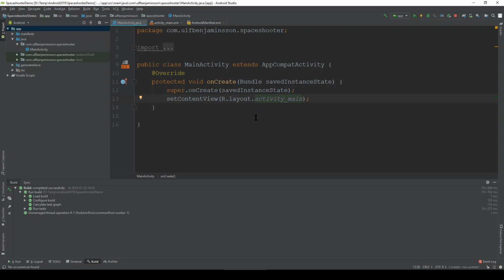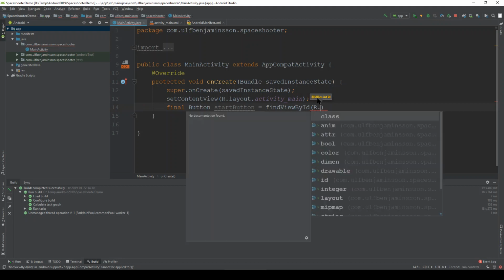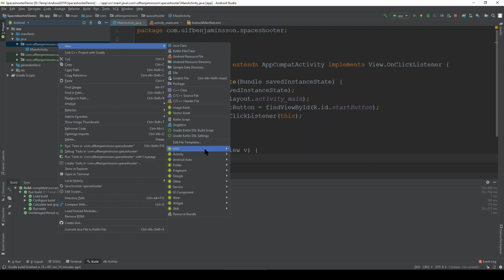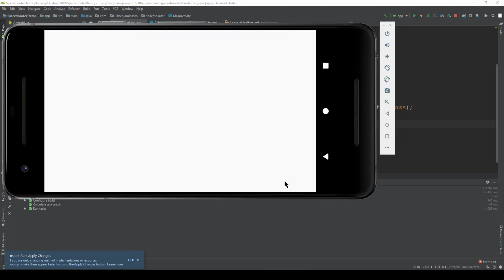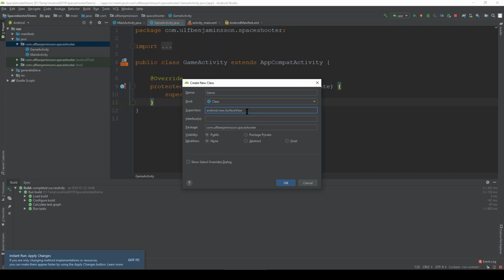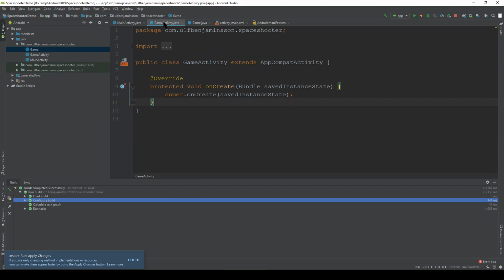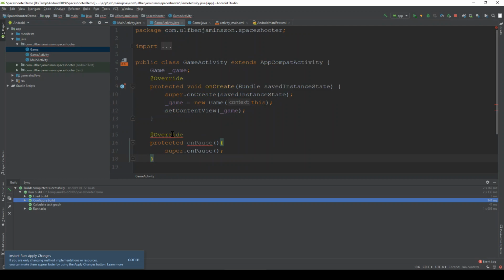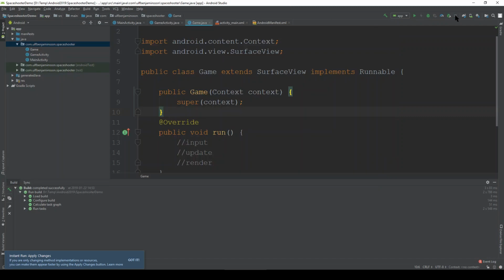Assignment 1.4: creating the GameActivity